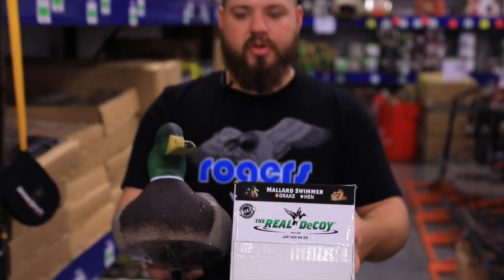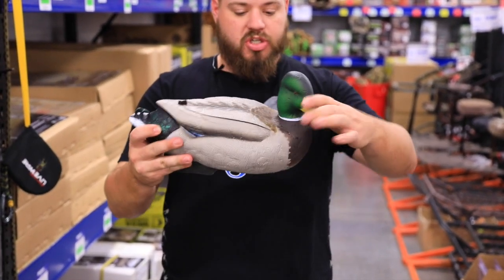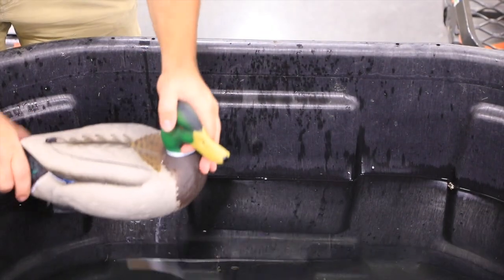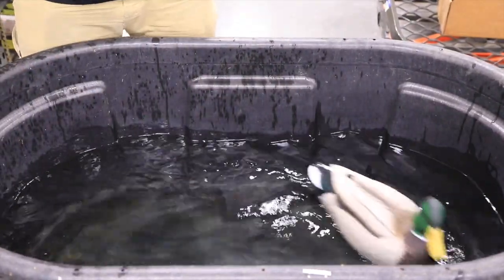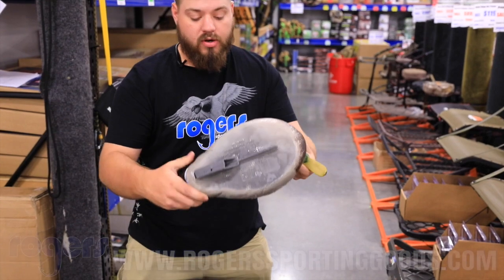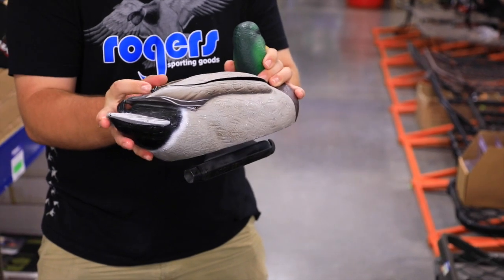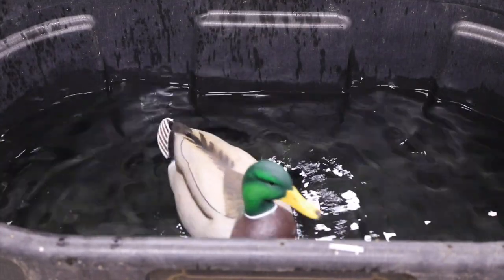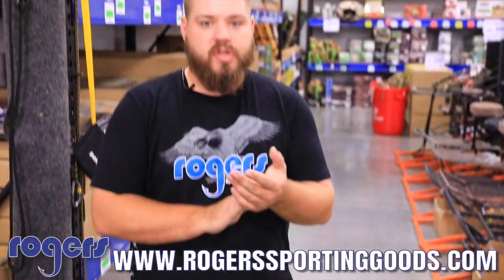Real Decoy GHG Swimmer Decoy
The Michael Phelps of decoys... This guy can cover some real estate.